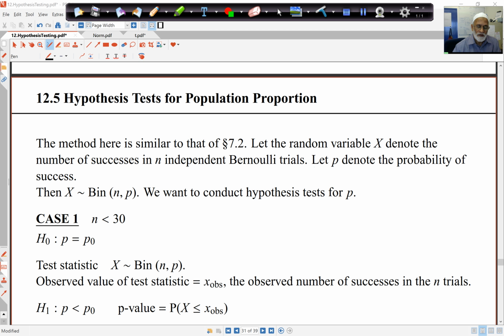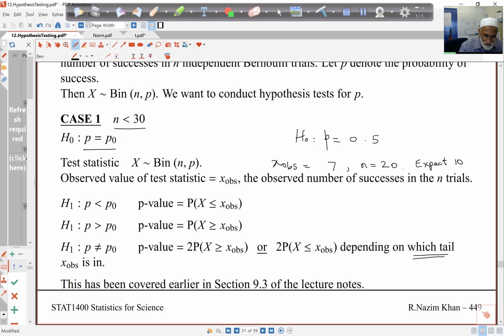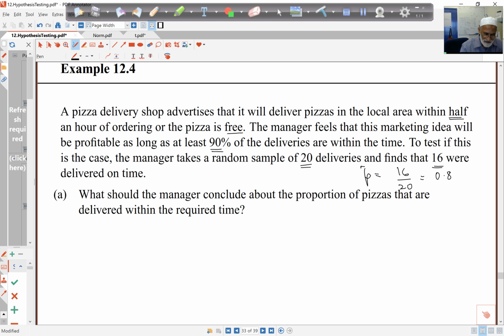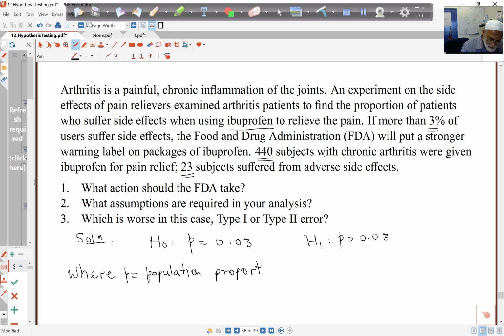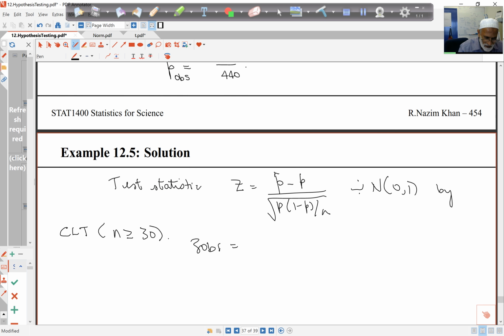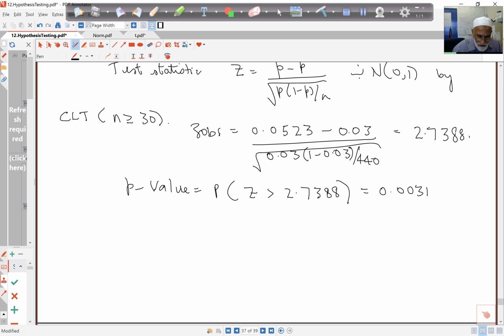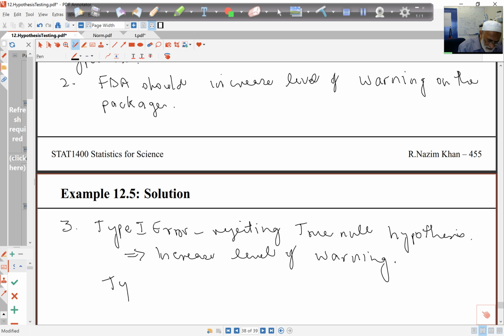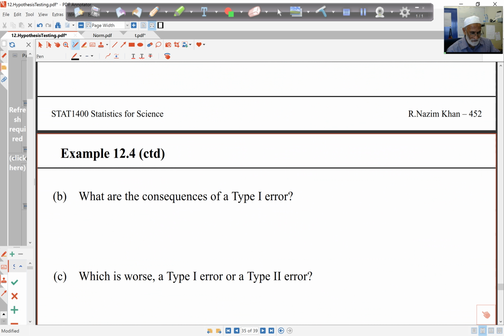12 HypTesting 4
Hypothesis testing for Binomial proportion